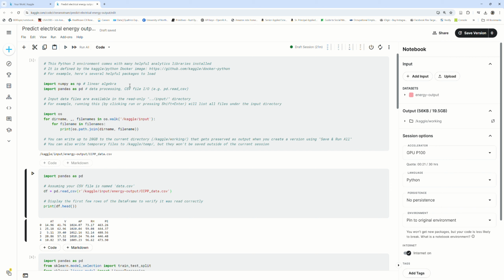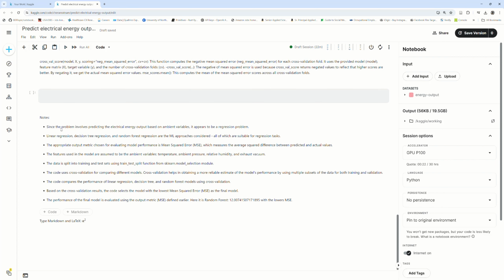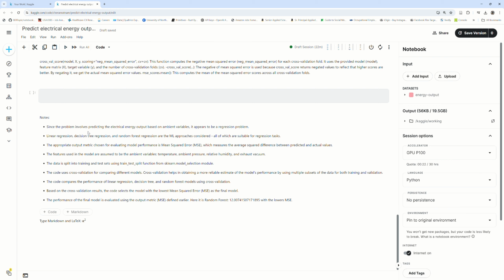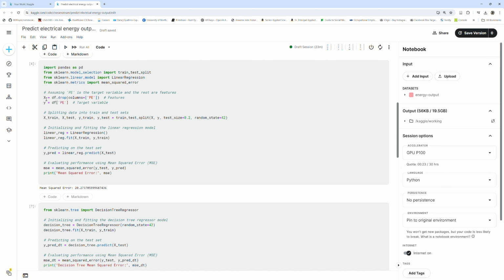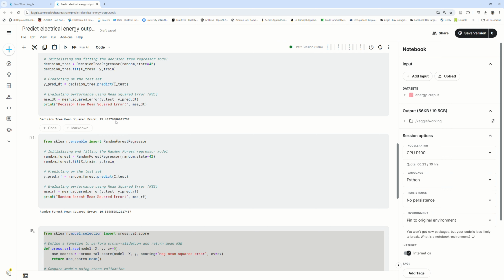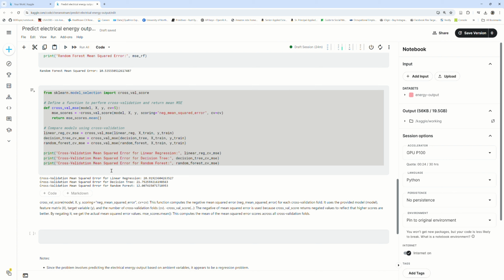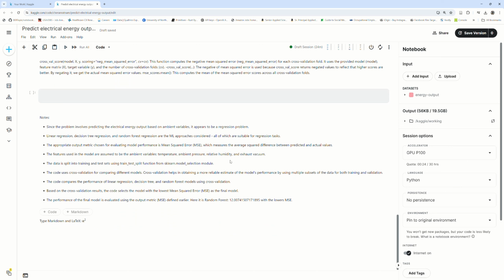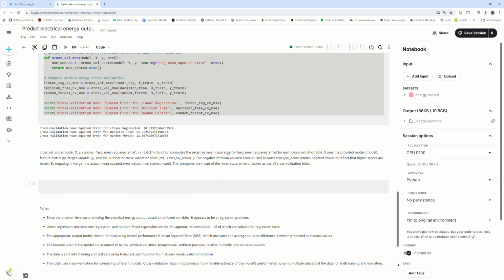Predict electrical energy output - Linear Regression, Decision Trees, Random Forest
Notes:

Since the problem involves predicting the electrical energy output based on ambient variables, it appears to be a regression problem.

Linear regression, decision tree regression, and random forest regression are the ML approaches considered - all of which are suitable for regression tasks.

The appropriate output metric chosen for evaluating model performance is Mean Squared Error (MSE), which measures the average squared difference between predicted and actual values.

The features used in the model are assumed to be the ambient variables: temperature, ambient pressure, relative humidity, and exhaust vacuum.

The data is split into training and test sets using train_test_split function from sklearn.model_selection module.

The code uses cross-validation for comparing different models. Cross-validation helps in obtaining a more reliable estimate of the model's performance by using multiple subsets of the data for both training and validation.

The code compares the performance of linear regression, decision tree, and random forest models using cross-validation.

Based on the cross-validation results, the code selects the model with the lowest Mean Squared Error (MSE) as the final model.

The performance of the final model is evaluated using the output metric (MSE) defined earlier. Here it is Random Forest: 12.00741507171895 with the lowers MSE.